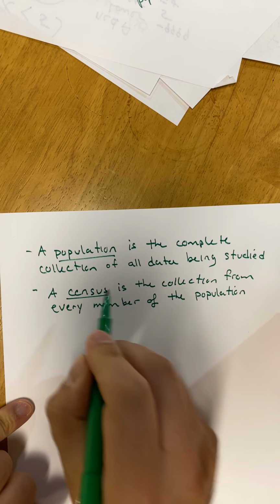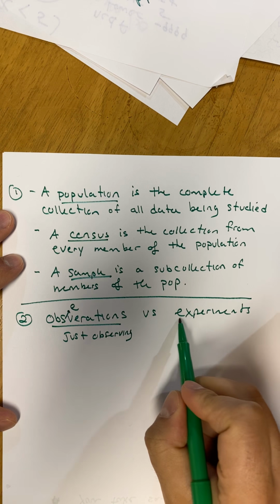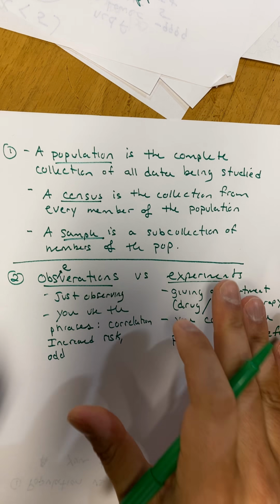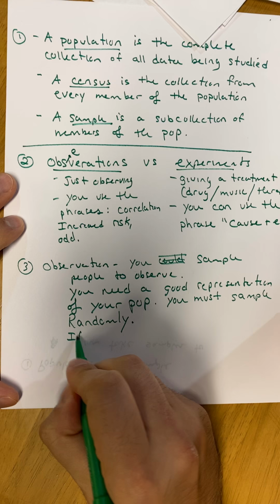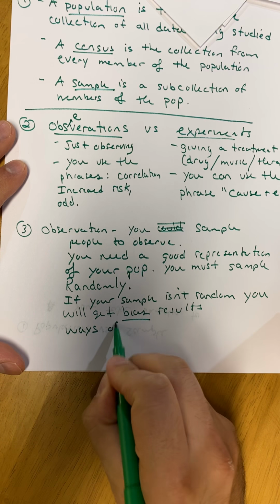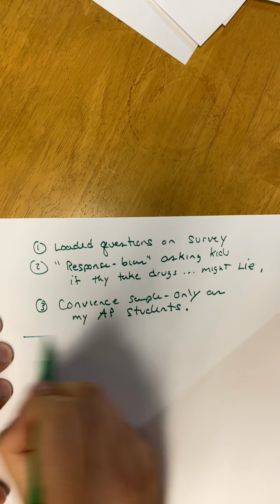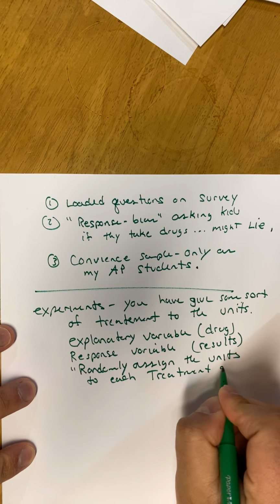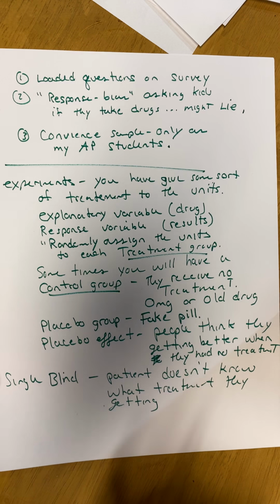Alg.2R Ch.12 Lesson 1/3